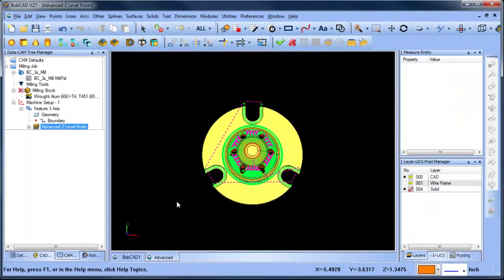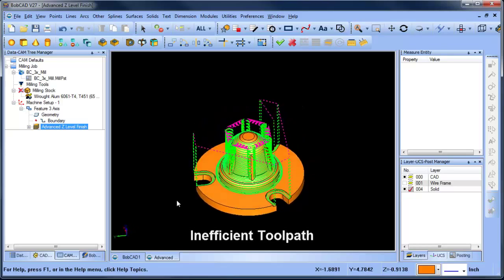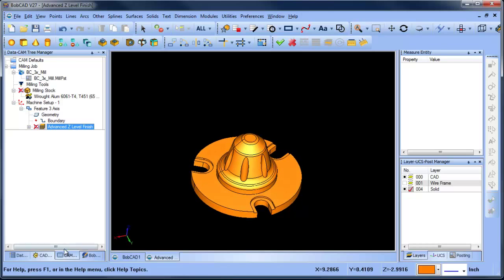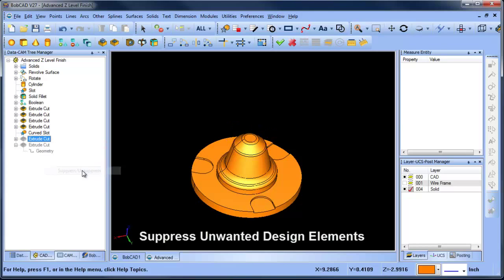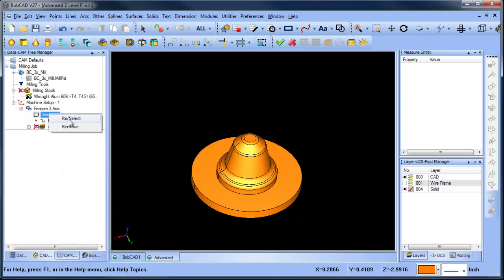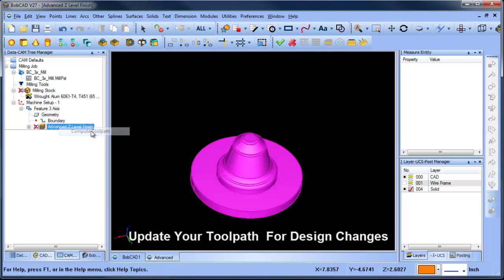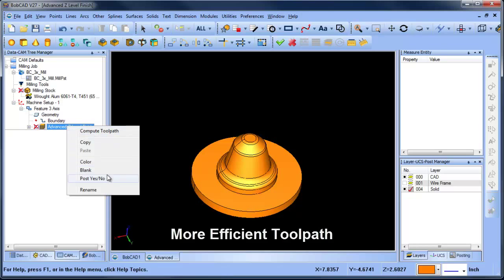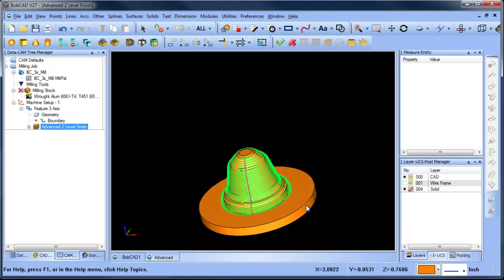BobCAD CAM V27 Suppressing CAD Features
BobCAD's all new solid action tree is a powerful design tool that aides in your manufacturing process.  Allowing you to -turn off- design elements that you've already machined or that will be machined in a different setup. This tool allows you to better target material removal without addition geometry creation or boundary definitions.

It's very easy to turn off unwanted design elements just suppressing them.  Up date your tool path by re selecting and recomputing your machining features. This is a Huge Time Saver that results in more efficient toolpaths.
Learn more about all the new features in V27 by downloading your copy today!

If you need to send me something use this address:

    BobCAD-CAM, Inc.
    Attn:  Al DePoalo
    28200 U.S. Highway 19 N.

Al DePoalo